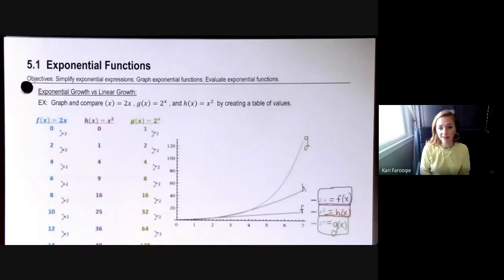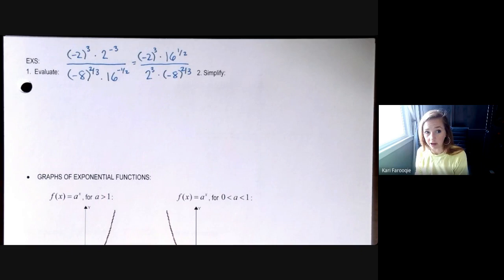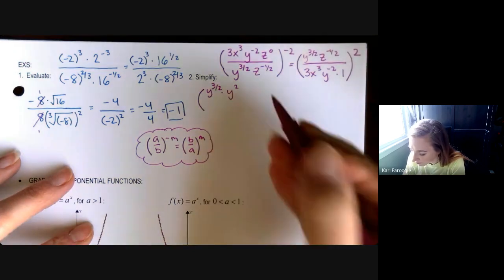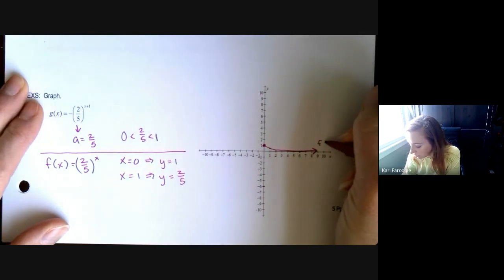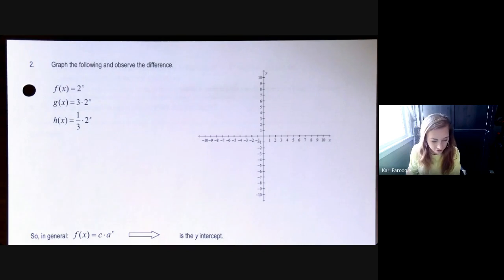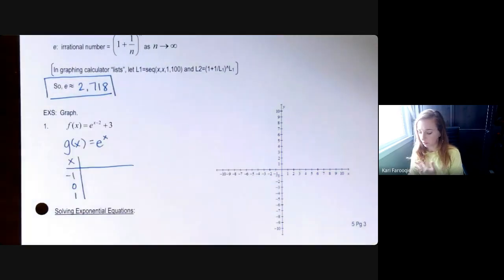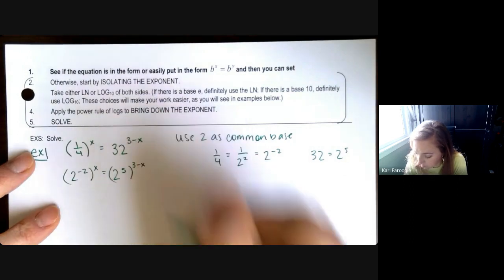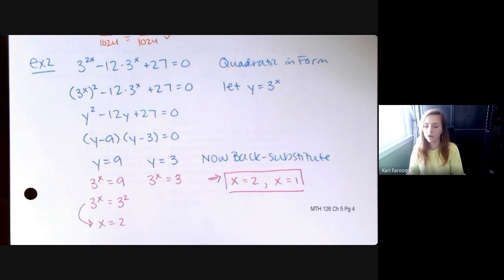5.1 Exponential Functions